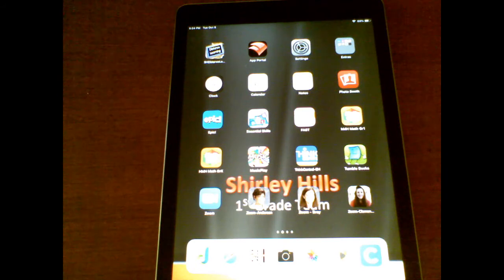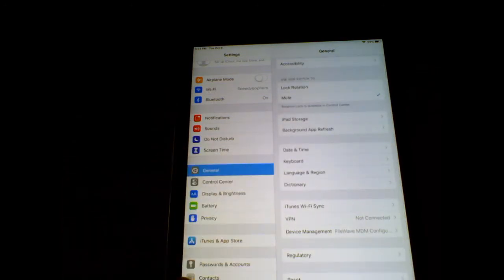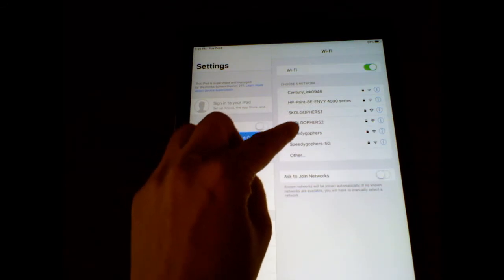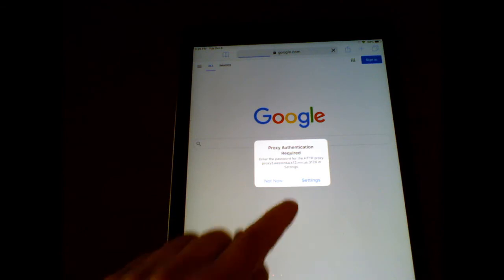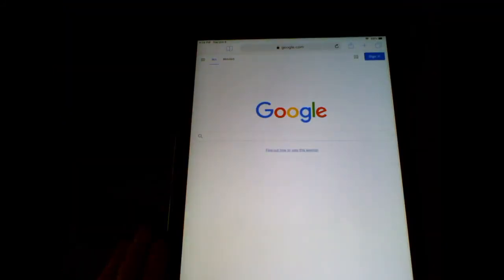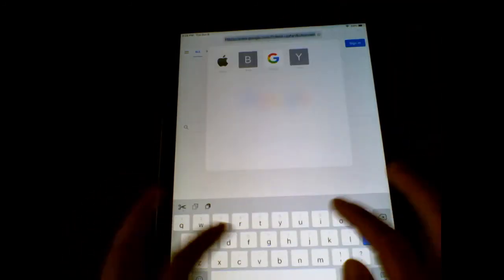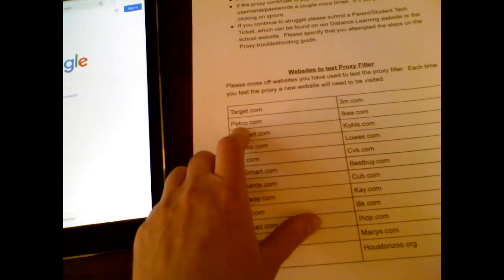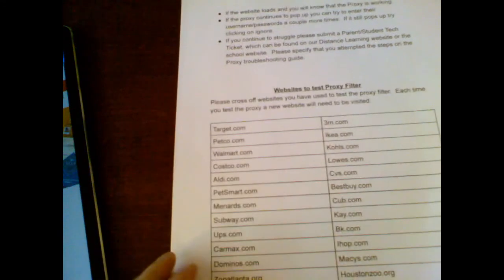Proxy Troubleshooting Tutorial